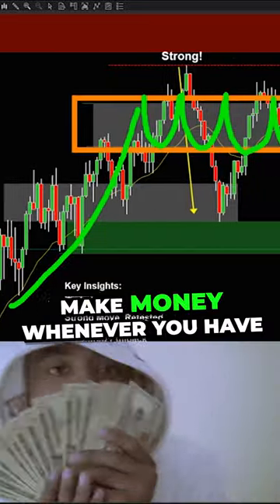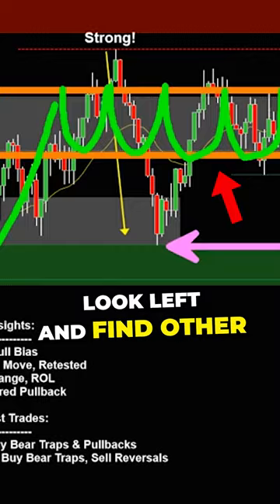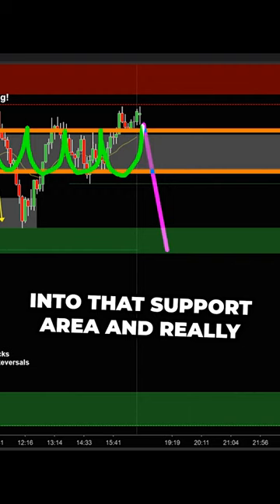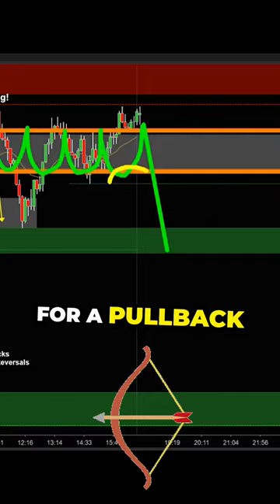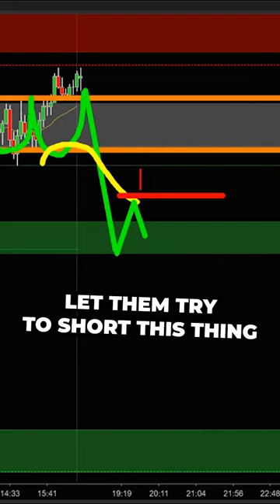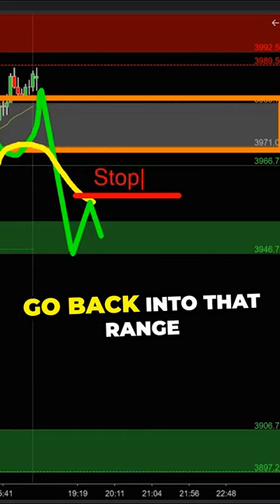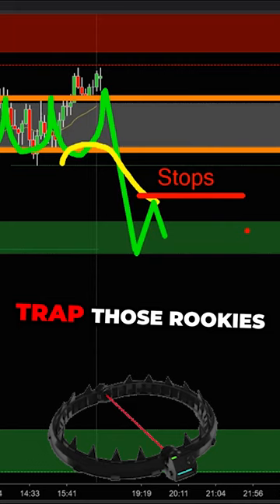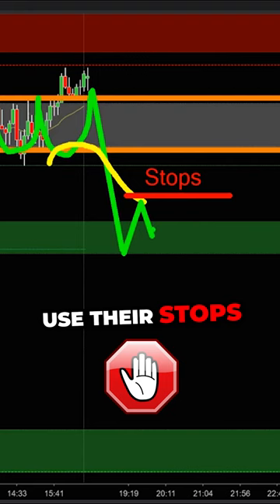My Favorite TRADE of all Time.. Joseph James 💰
The best time to trade in a directional range depends on the specific market and the trader's strategy. However, in general, trading during periods of high liquidity and volatility, such as during major economic news releases or when trading sessions overlap, can offer good opportunities for trading in a directional range.

Learn to Find the Best 3-5 Trades consistently with my FREE TRADING COURSE

Welcome to the School Of Trade! "Joseph James is the head-trader and educator at SchoolOfTrade. Known to his students as 'Professor JJ', he is well-known in the industry for his unique style of teaching, and price-action analysis. JJ, as his friends call him, specializes in intra-day trading of Emini, Nasdaq, Crude Oil, Gold & Euro Futures. Along with SPY and QQQ ETFs.  Joseph's network of traders & students cover all corners of the industry and reach more than 95 different countries."

SchoolOfTrade.com and United Business Servicing, Inc. are not registered investment or trading advisers.

Futures and Options trading have large potential rewards, but also large potential risk. You must be aware of the risks and be willing to accept them in order to invest in the futures and options markets. Don’t trade with money you can’t afford to lose. This is neither a solicitation nor an offer to Buy/Sell futures or options. No representation is being made that any account will or is likely to achieve profits or losses similar to those discussed on this web site. The past performance of any trading system or methodology is not necessarily indicative of future results.

These results are based on simulated or hypothetical performance results that have certain inherent limitations. Unlike the results shown in an actual performance record, these results do not represent actual trading. Also, because these trades have not actually been executed, these results may have under-or-over-compensated for the impact, if any, of certain market factors, such as liquidity. Simulated or hypothetical trading programs in general are also subject to the fact that they are designed with the benefit of hindsight. No representation is being made that any account will or is likely to achieve profits or losses similar to these being shown. Testimonials may not be representative of the experience of other clients. Testimonials are not a guarantee of future performance or success. No compensation is ever paid in exchange for any testimonials. Testimonials have not been independently verified.